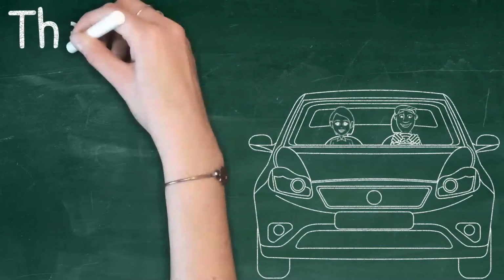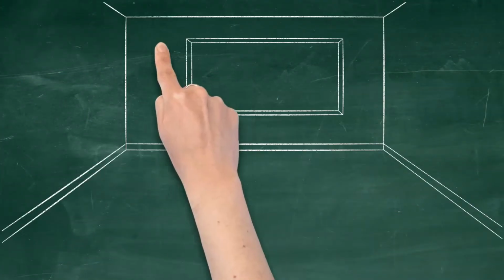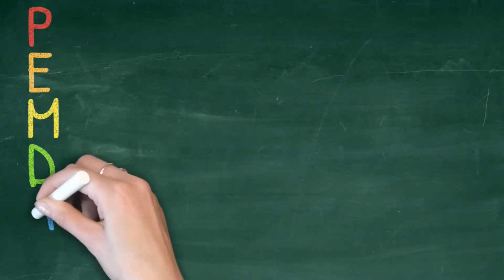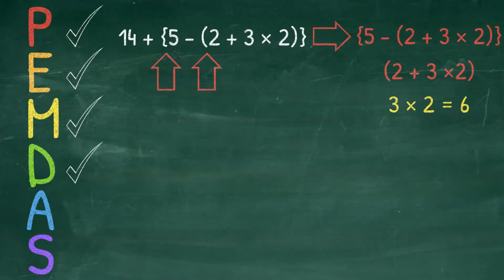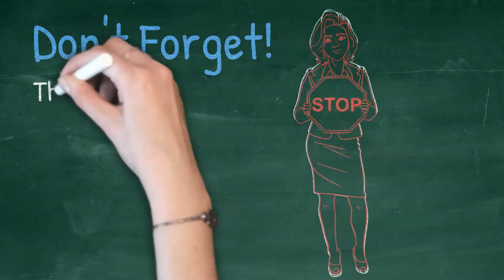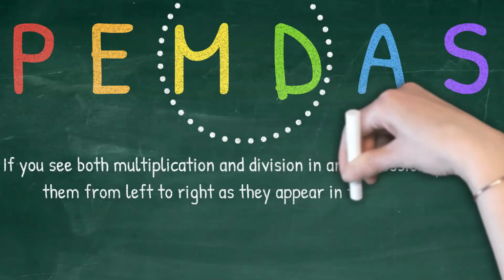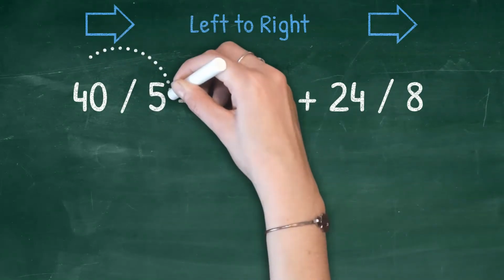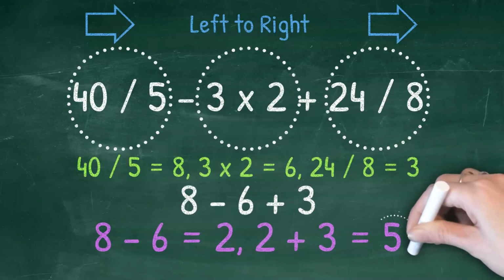The Order of Operations: Rules of the Road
In this video students learn about the Order of Operations and how it applies to expressions containing more than one operation. Keep an eye out for the upcoming Order of Operations Examples video for more practice!